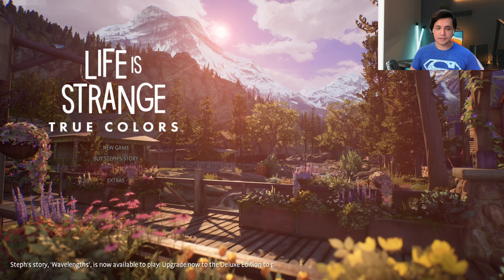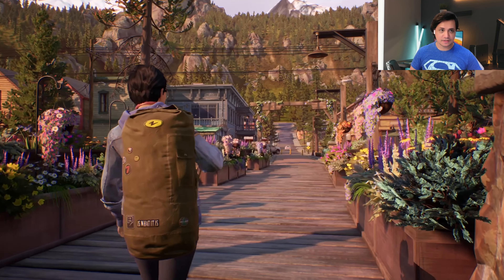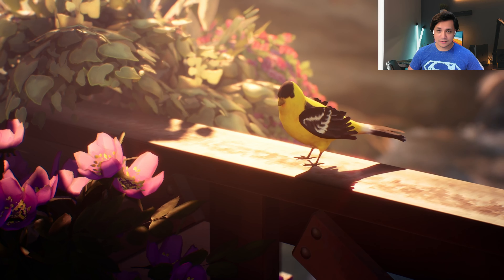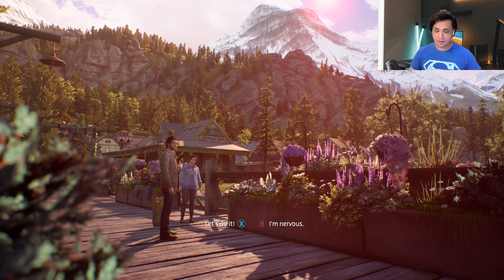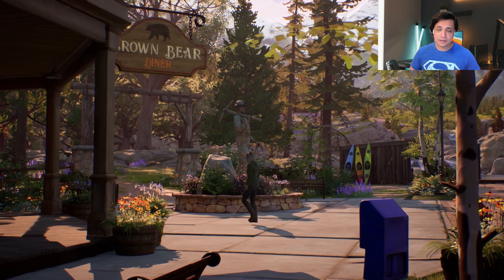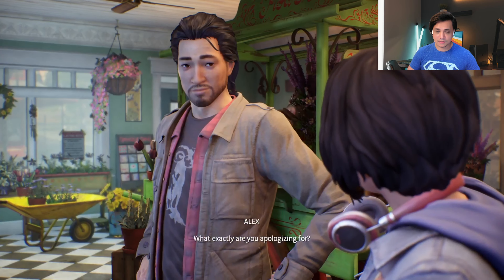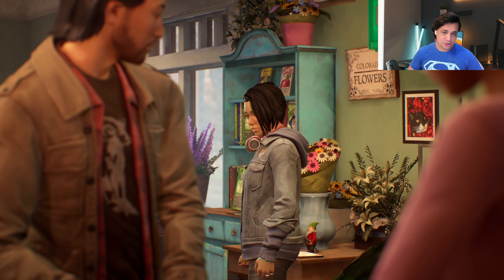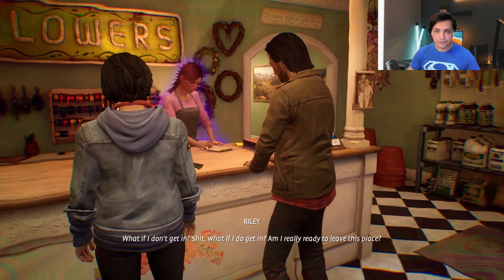Life is Strange True Colors | Ray Tracing | Xbox Series S Resolution and Performance Gameplay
Hey folks! This video is a part of my Punchi Man Gaming videos. In case you are wondering why does my logo say "Pun-Chi Man", then that's what I'm calling my vlogs moving forward. Pun-Chi stands for Punjabi Chinese (In case you don't know it already, I'm Punjabi Chinese :) ). This is a Life is Strange True Colors Xbox Series S Gameplay video. We are going to check out the Ray Tracing Mode on the Xbox Series S and also discuss the Resolution and Performance Gameplay.

On the Xbox Series S, this game runs at 1440p at a locked 30 fps with an option to turn Ray Tracing On or Off.
On the PS5 and the Series X, you have Native 4K resolution on the quality mode with Ray Tracing and its locked in at 30 fps. You also have a Performance mode where you have the game running at 1080p at 60 fps.

Life Is Strange: True Colors is a graphic adventure video game developed by Deck Nine and published by Square Enix's European subsidiary. It was released on 10 September 2021 for Microsoft Windows, PlayStation 4, PlayStation 5, Xbox One, Xbox Series X/S and Stadia and was released for the Nintendo Switch on 7 December 2021. The plot focuses on Alex Chen, a young woman who can experience the emotions of others, as she tries to solve the mystery behind a tragedy that happened in her life.

My recording equipment:
Gimbal true colors 60 fps life is strange true colors ray tracing life is strange true colors resolution